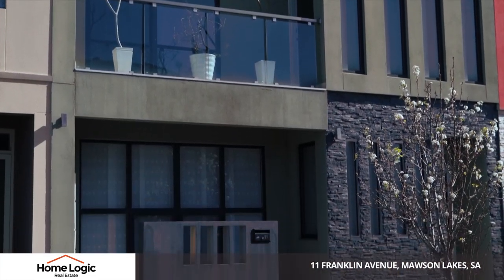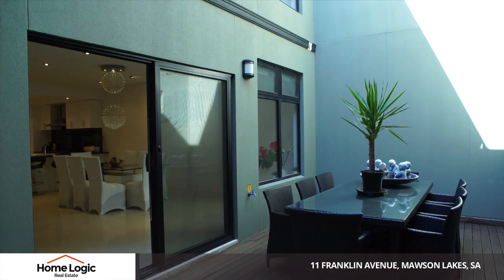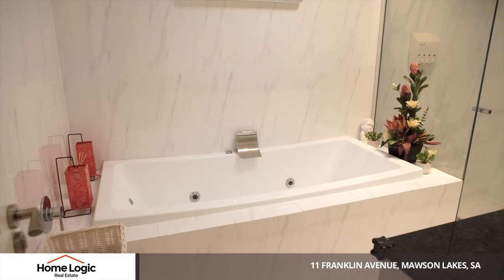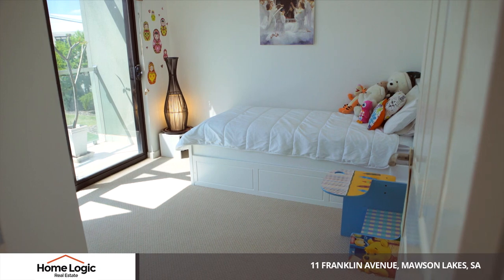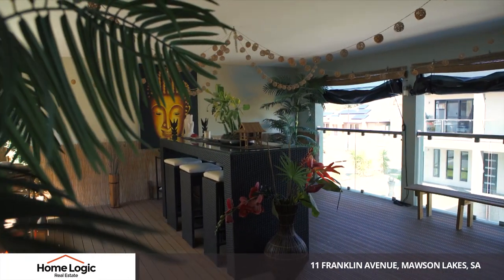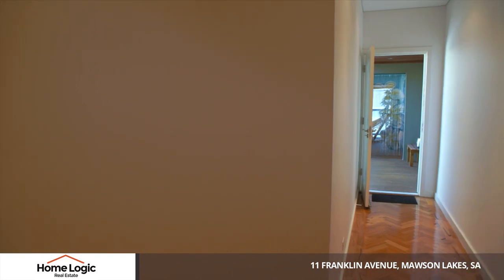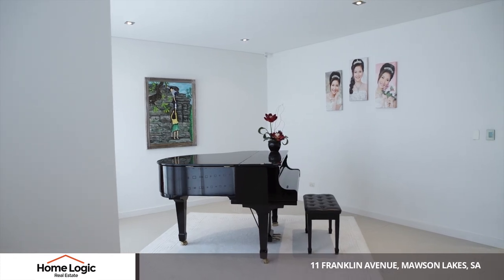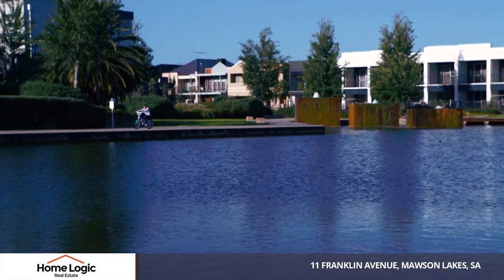Grand home 11 Franklin Avenue Mawson Lakes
Double storey architecturally designed luxury townhouse. It has 4 bedrooms plus a study, an internal courtyard, solar panels and more. or for assistance with other homes, contact Allesia Gardner on 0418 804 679 or